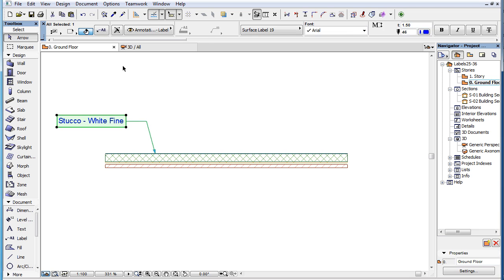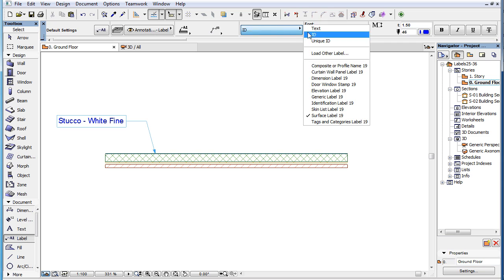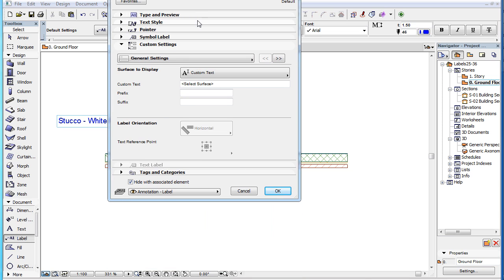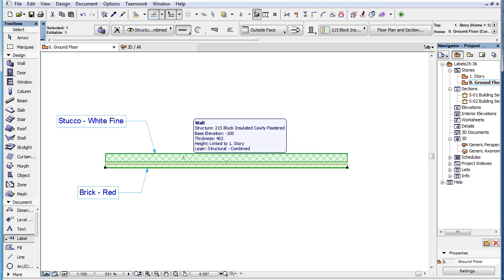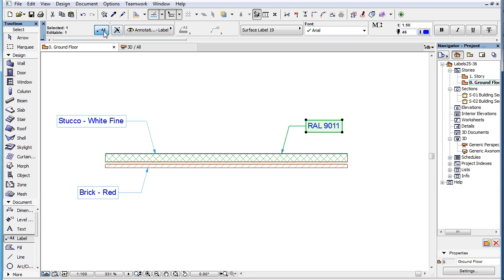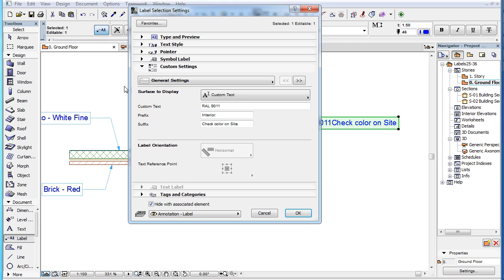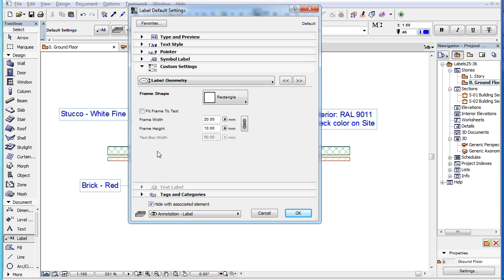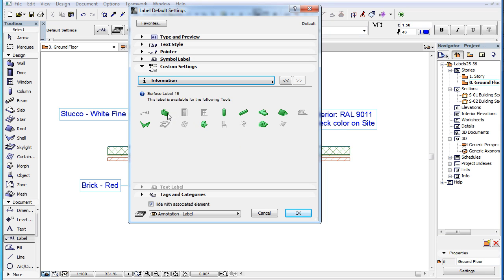ARCHICAD Label Types: Surface Label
This video clip shows the custom settings of the new “Surface Label 19” Label introduced in ARCHICAD 19. This Label displays surface information about elements.